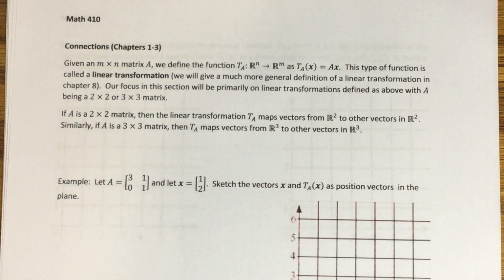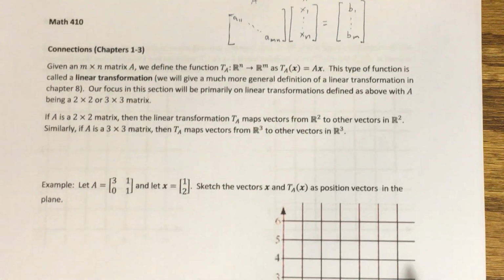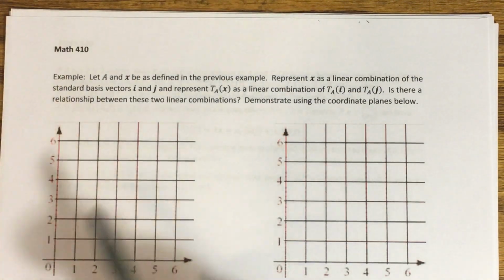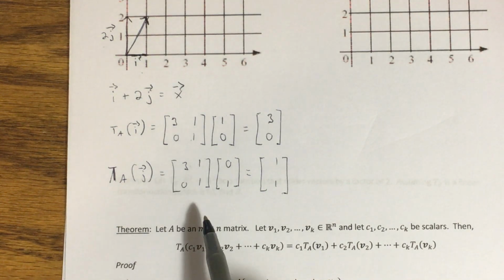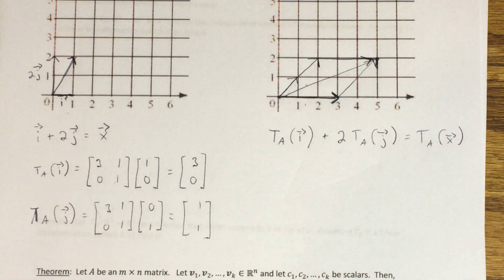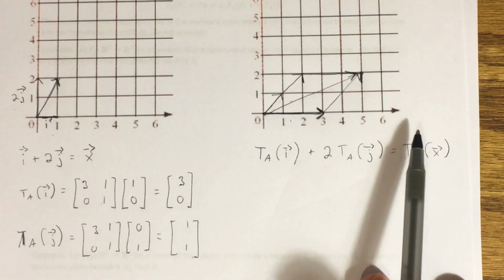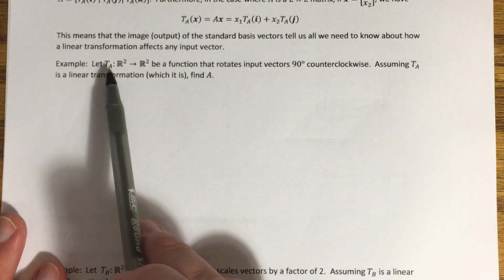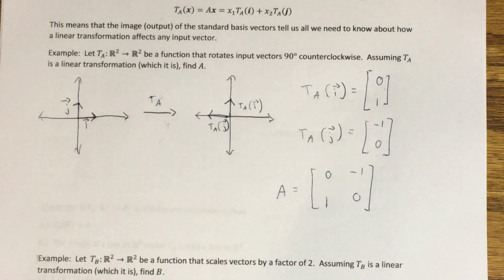Math 410 - Connections (Chapters 1-3) (Part 1) Math 410 - Connections (Part 1)